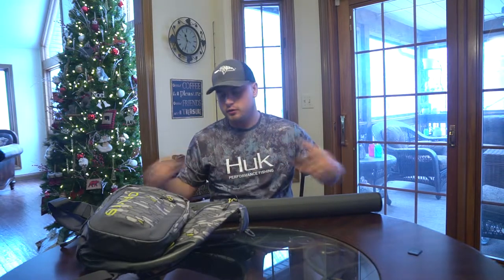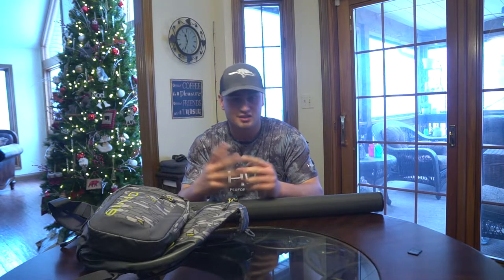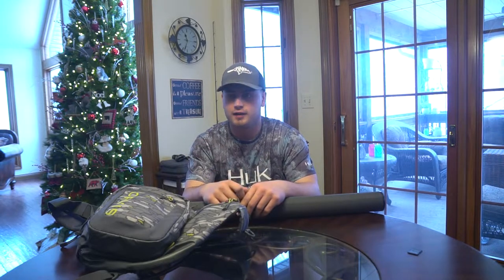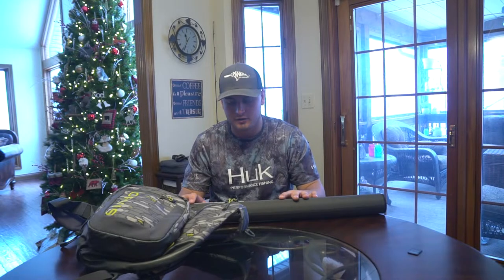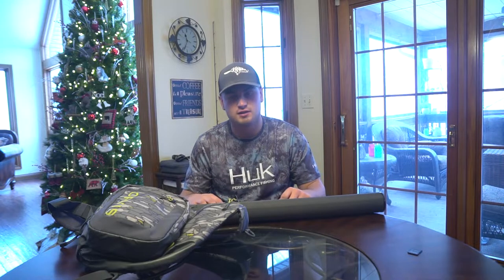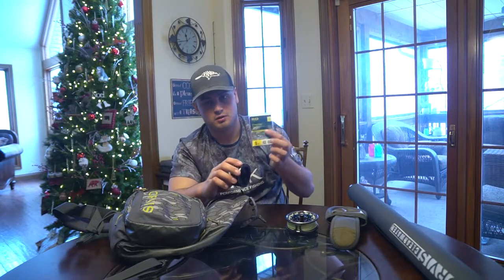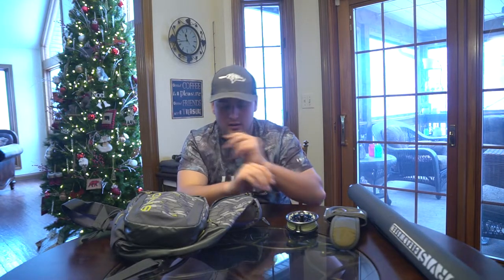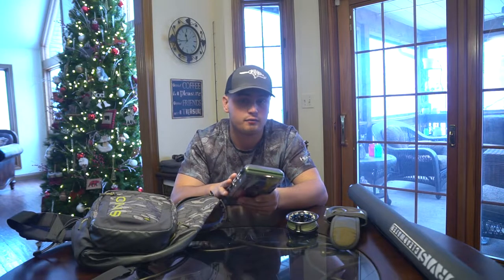Fly Fishing Necessities For Beginners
Decided to make a video showing all the necessities for people wanting to get into fly fishing! These are just the basic things needed to get out and catch fish, along with recommendations which make the experience a lot better too!

Camera Gear I Use:
Sony a6000
DJI Mavic Mini
GoPro Hero 3 Black
GoPro Hero 7 White
Joby GorillaPod